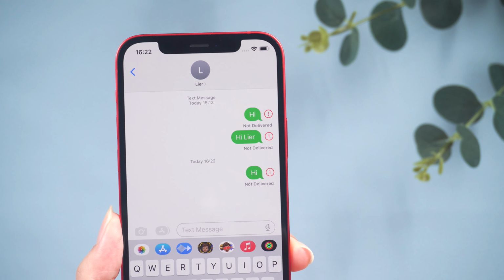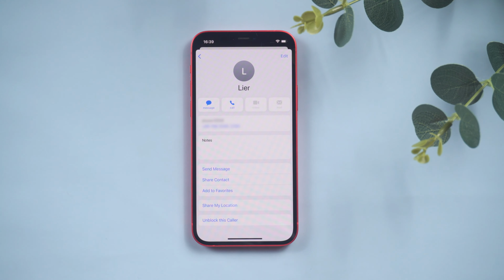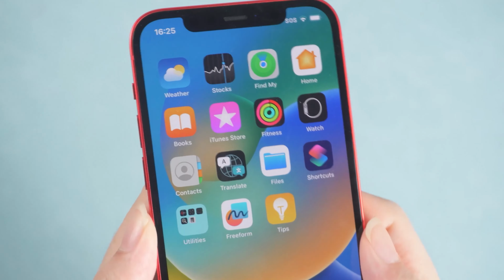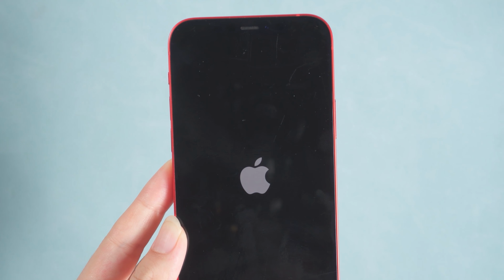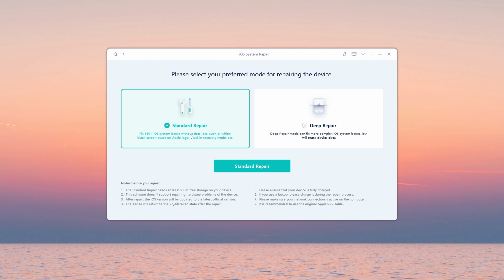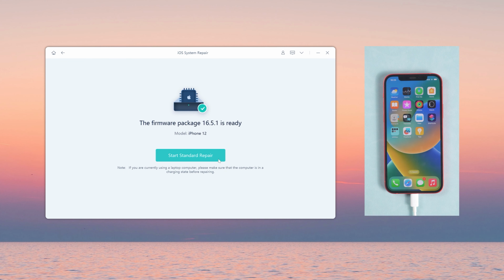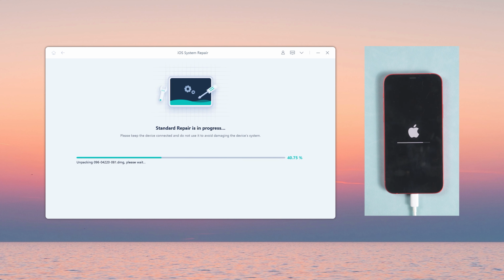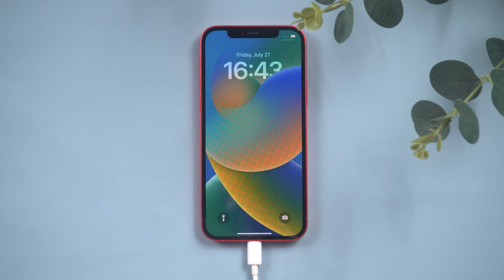How to easily Fix ‘Message Blocking Is Active’ on iPhone - Unable to Send Message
Do you see "Free Message: Unable to send message - Message Blocking is active" when trying to send a text? Here’s what’s going on and how to get things back to normal.🛠 The fastest way is

Unable to Send Message - Message Blocking is Active Error on iPhone

Chapters💌:
0:00 Intro & Preview
0:36 Way 1: Unblock this Caller
0:56 Way 2: Restart iPhone
1:20 Way 3: Repair Your iPhone

What can UltFone iOS System Repair help？
1-Click to enter and exit recovery mode on iPhone/iPad/iPod.
Fix 150+ iOS system issues like Apple logo, reboot loop, and black screen without data loss.
Reset iPhone/iPad/iPod Touch without password/iTunes/Finder.
Support all iOS versions and iPhone models, including the latest iPhone 14 series and iOS 17